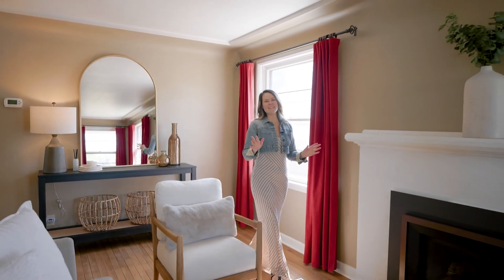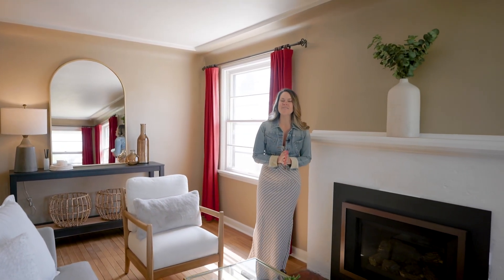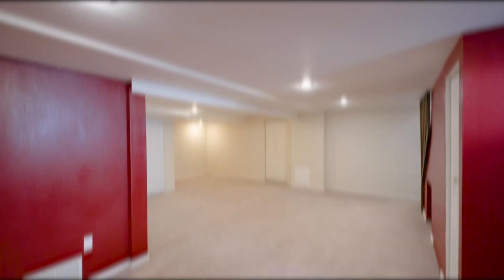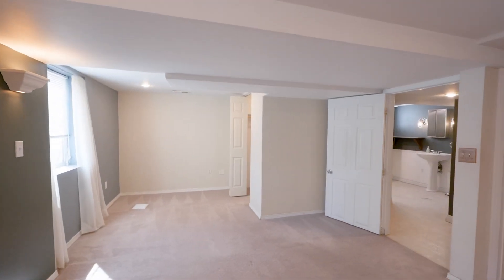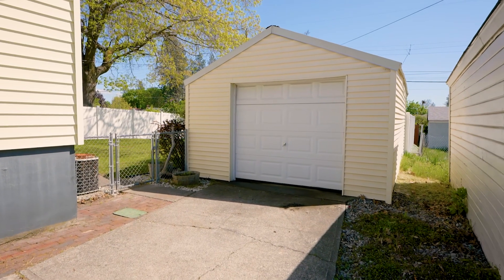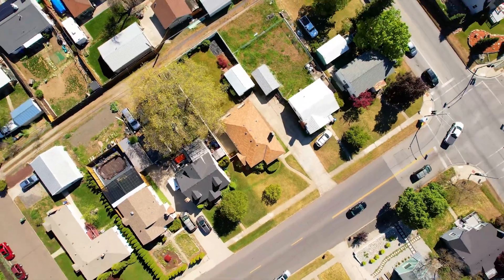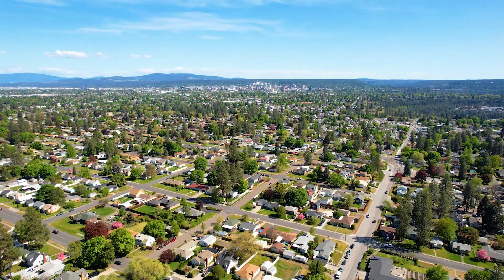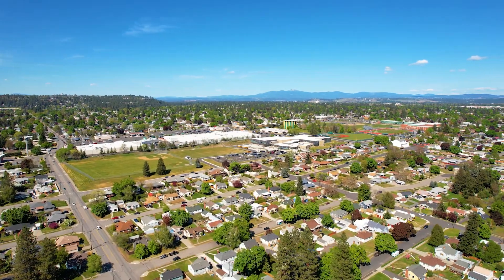✨ 2515 W. Garland Avenue 🏡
This Audubon bungalow is such a cream puff 😍 Featuring 4 bedrooms, 2 bathrooms, nearly 2,300sq.ft. & just blocks away from Finch Elementary and Audubon Park ~ this charmer has it all!